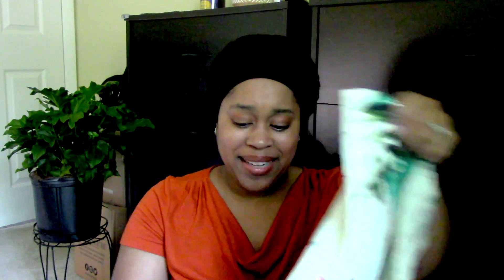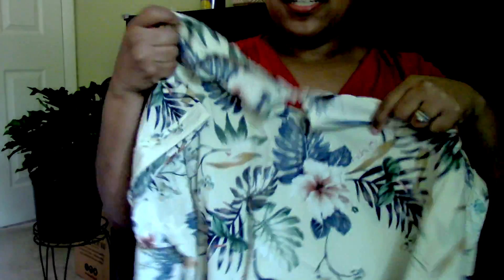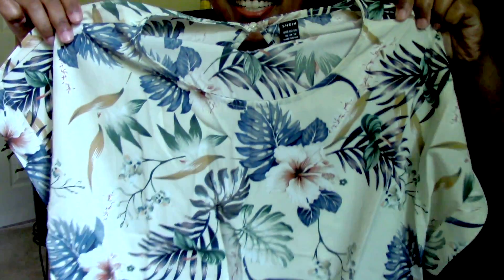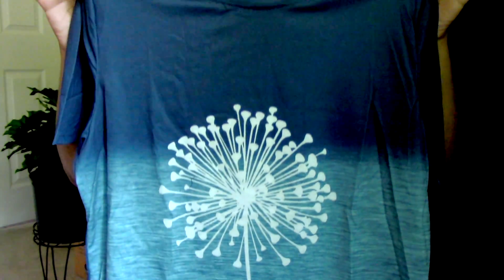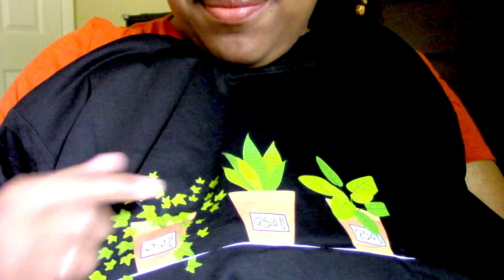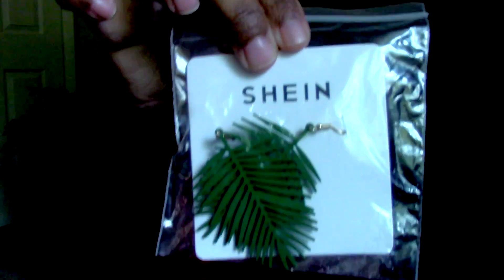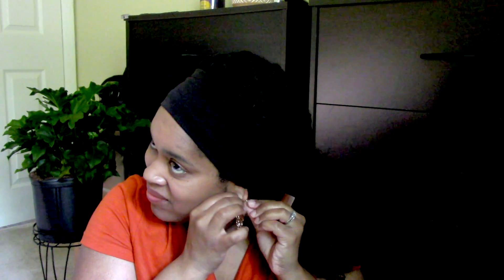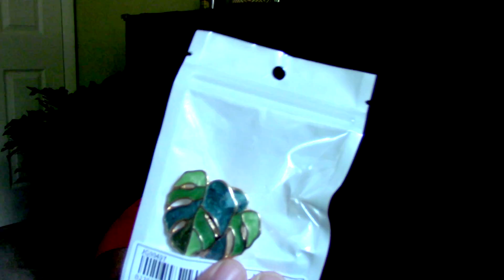Planty Shein Haul🪴🌵 | Clothes and Accessories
So excited to show you all the planty accessories I picked up from shein.com! All products in the video were purchased by me or were a part of an order I placed and paid for myself.
I buy stuff and flip it for profit!
Other Links👇
☕Harney Tea $5 off (I do earn points if you use my link. Thanks!)
🍯Have you tried Honey? (Cash Back App)